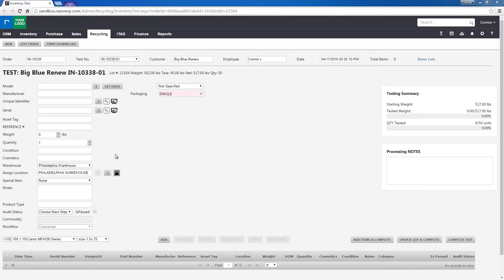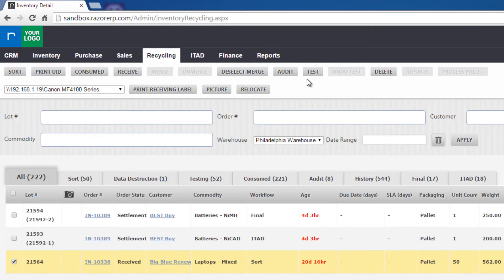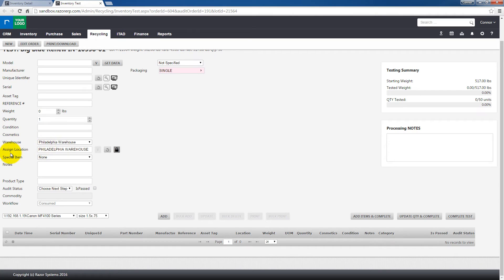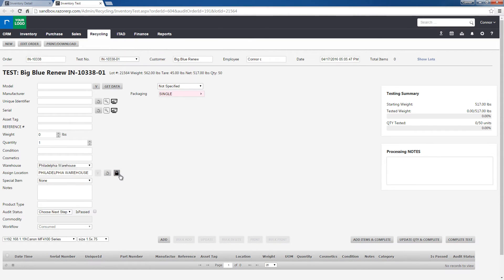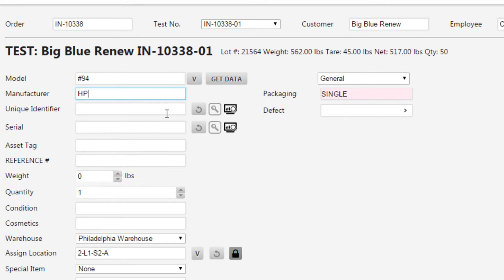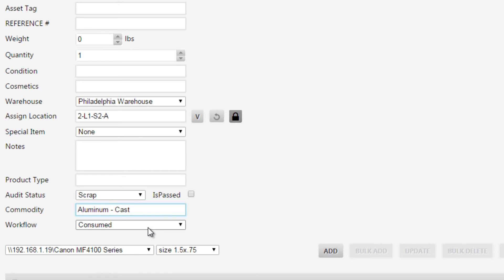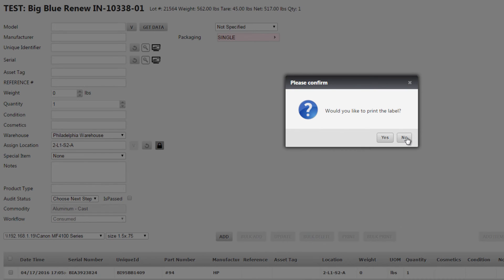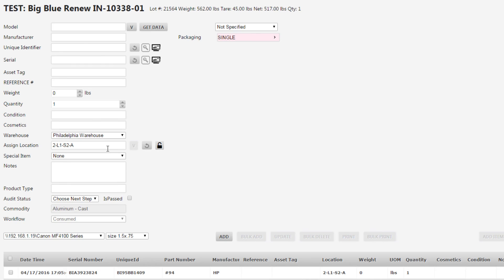Lock a Location on the Test Screen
This tutorial shows you how to lock a location on the test screen for faster receiving/testing.